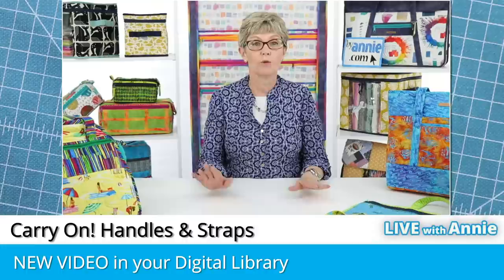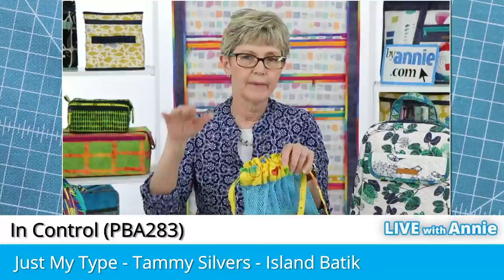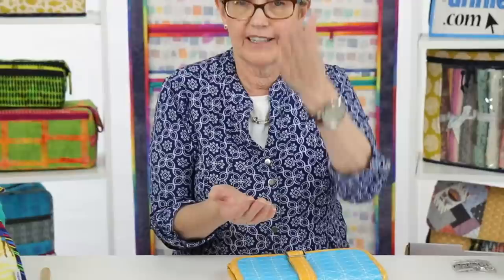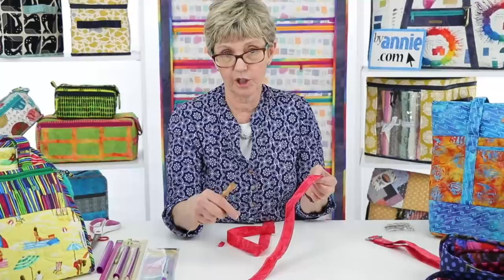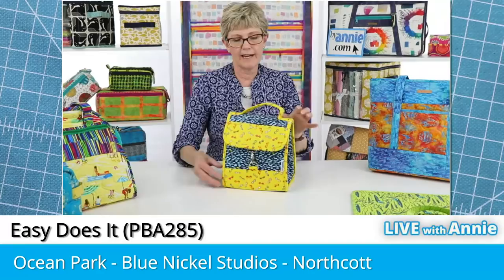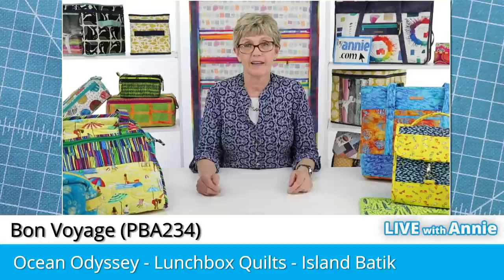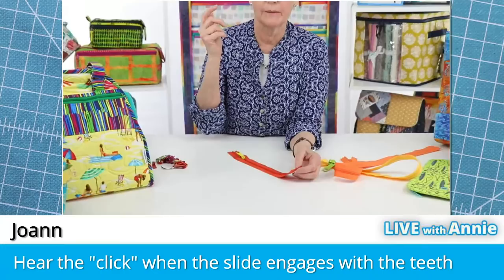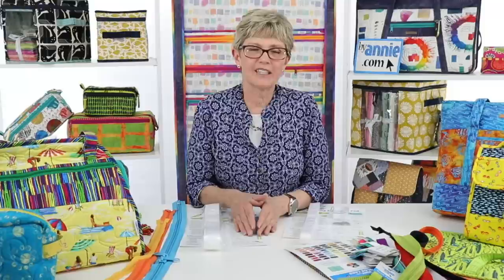Week 18: Handles and Straps (LIVE with Annie)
Ever wonder how we make coordinating handles and straps for our bags? Annie goes over our techniques in this week's livestream!
Get ahead of the game by checking our new pattern, "Carrying Strap and Pad."